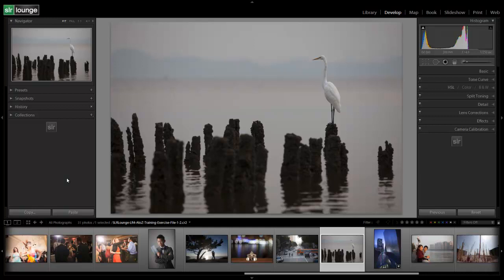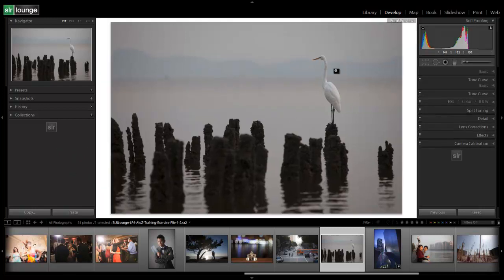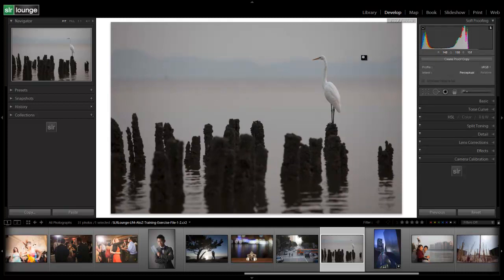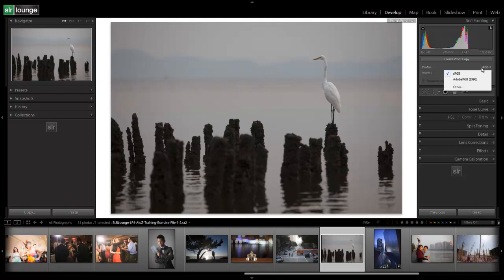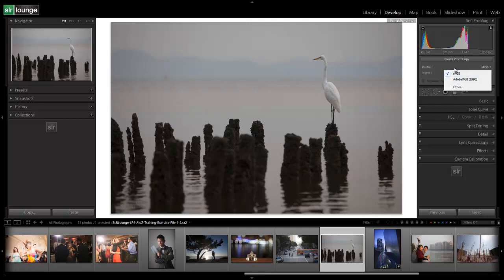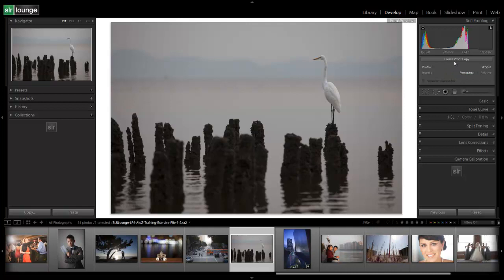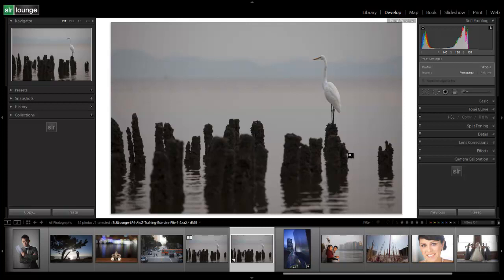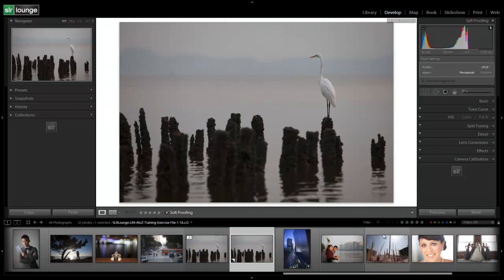Soft Proofing: A New Feature in Develop Module Toolbar - From the Lightroom 4 A to Z Workshop on DVD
In this video from our Lightroom 4 A to Z Workshop on DVD, we will briefly go over Soft Proofing, new to Lightroom 4, in the Develop Module Toolbar. Everything else in the Toolbar remains the same as the Library Module Toolbar. Soft Proofing is really more for those who are advanced in Color Profiling for printing.